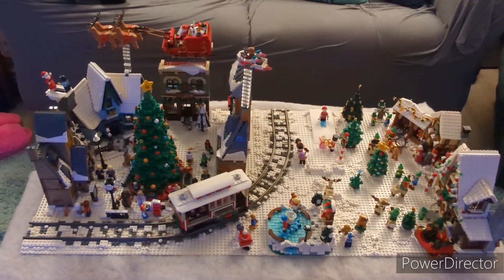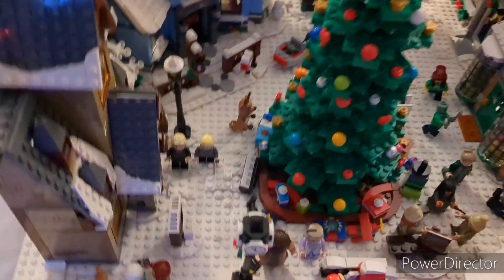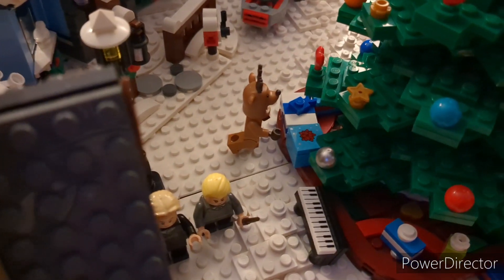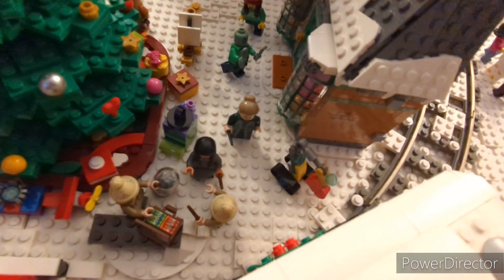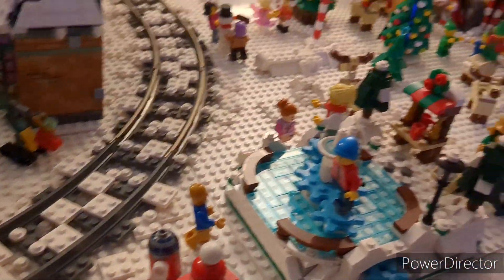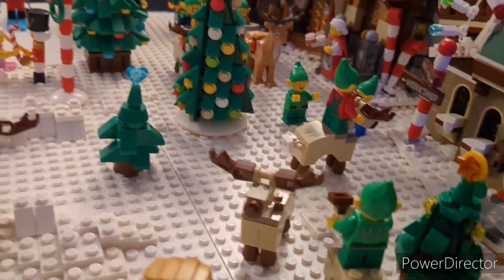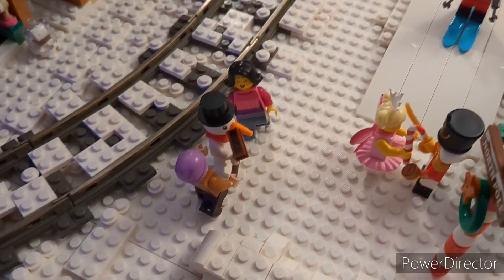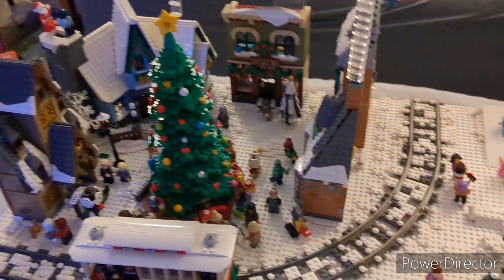Lego Winter Village Display 2022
Hello everyone. Super_bricks37 here and I today's video we will be looking at our brand new Winter Village Display that includes Lego Star Wars, Harry Potter, and Marvel characters!

Instagram.com/super_bricks37
TicTok:
$10 Off Your First Whatnot Purchase